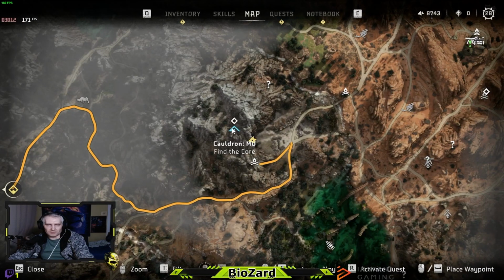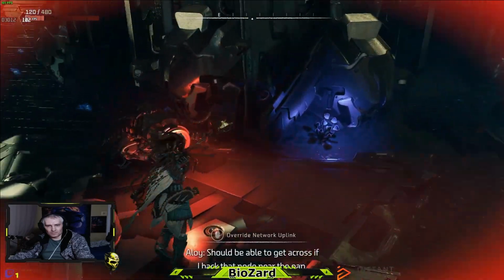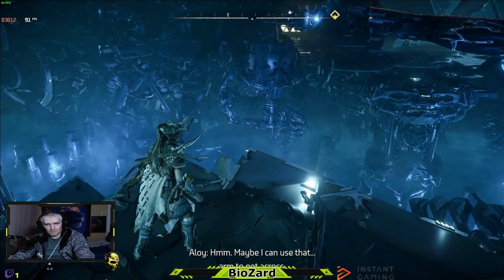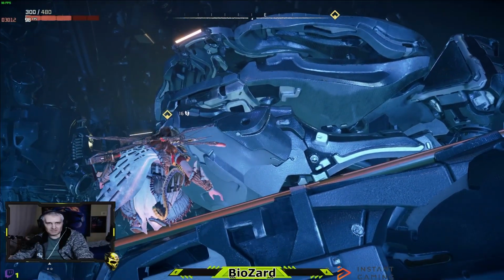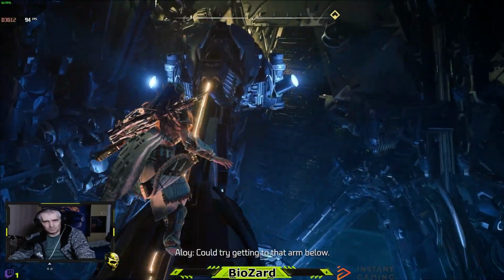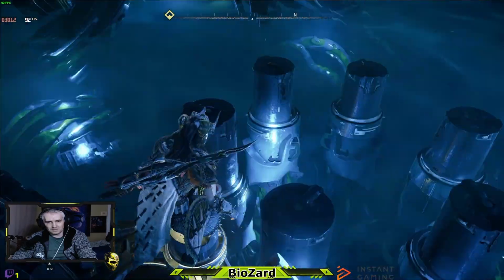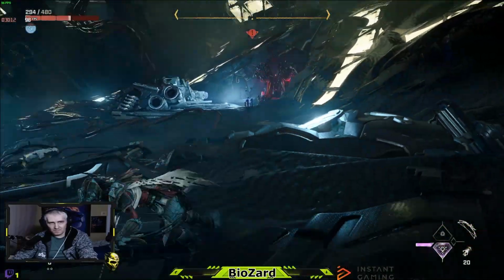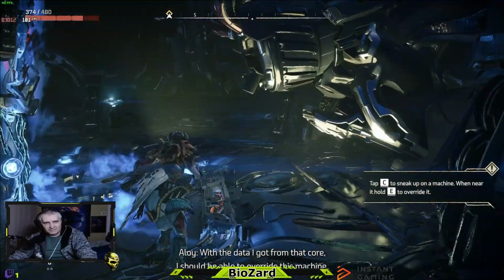Horizon FW cauldron MU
Horizon II Forbiden west

Cauldron to over ride machines

Come join! Streaming almoust every day, replaying old games ,also playing all kind of new games!